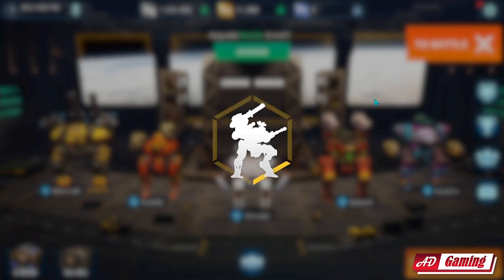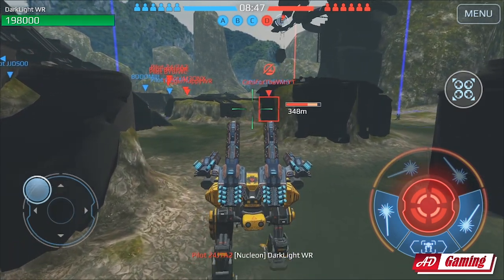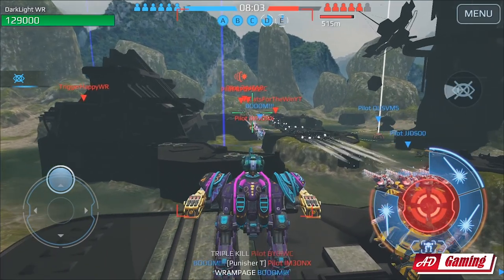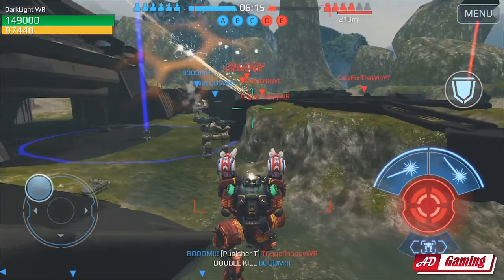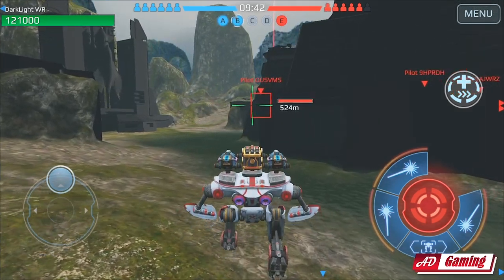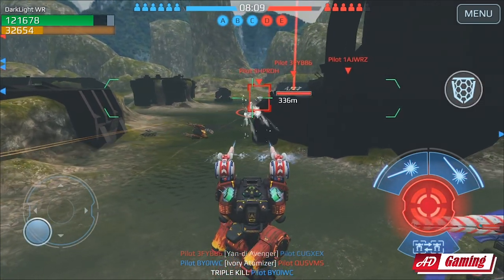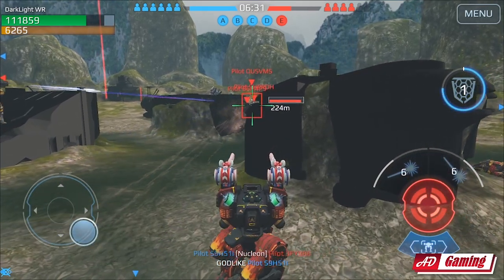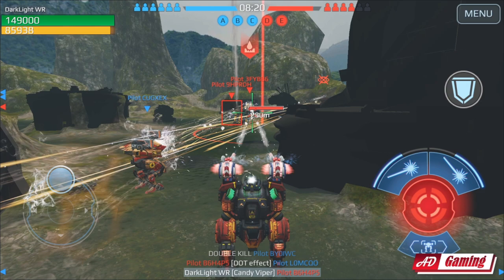NEW Remastered VALLEY, BULWARK, INQUISITOR, KUMIHO, MENDER And BEHEMOTH | War Robots Gameplay WR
Free Download / Stream Fareoh - Cloud Ten [NCS Release] Anikdote - Turn It Up [NCS Release] Elliot Berger - The Nameless [NCS Release] floatinurboat - Spirit of Things [NCS Release] Tobu - Good Times [NCS Release] Verm - Explode [NCS Release] Veorra - The City